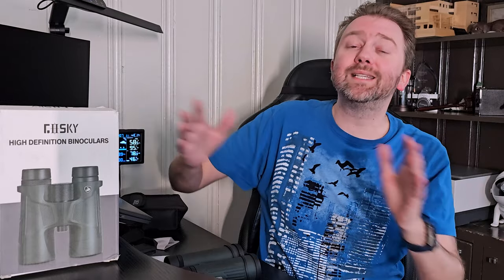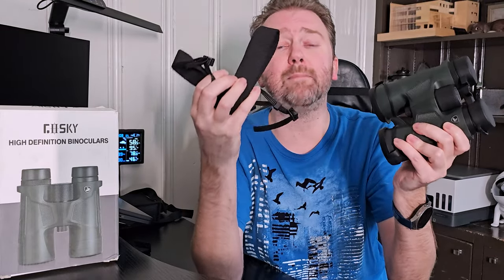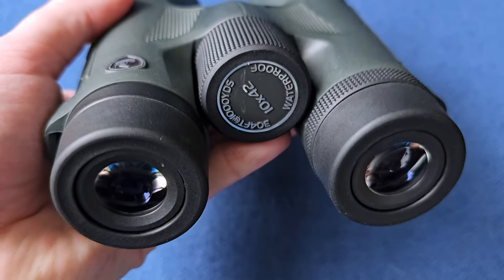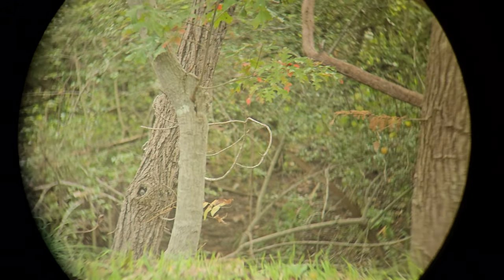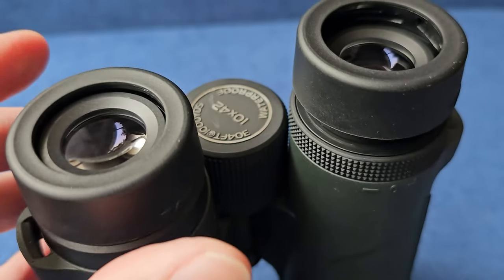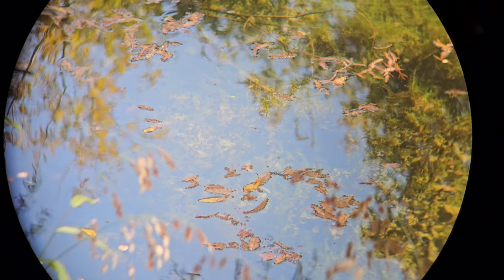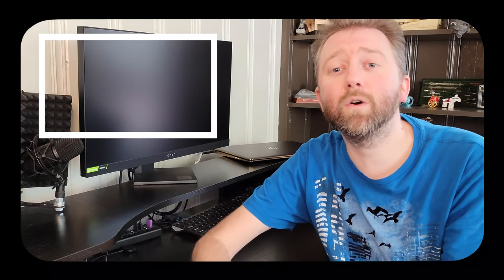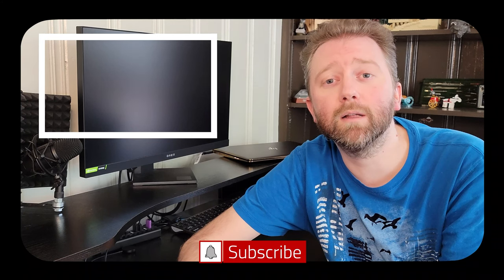Gosky 10X42 HD Binoculars with Phone Adapter Review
In this video we unbox and review the 10 x 42 HD binoculars that comes with a phone adapter by Gosky.  These are great for using by themselves or using the universal phone mount to capture great photos or video.  Check out the full video for my thoughts and be sure to comment on the video.  See the link below to visit the product page on Amazon.

☛ Product featured in this video on Amazon (Amazon)